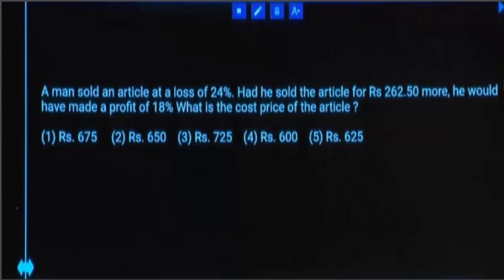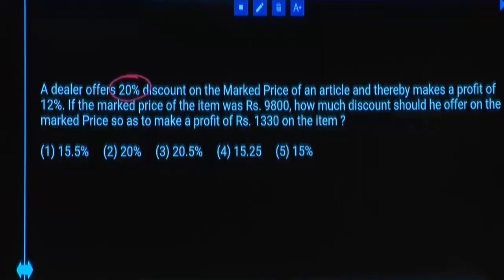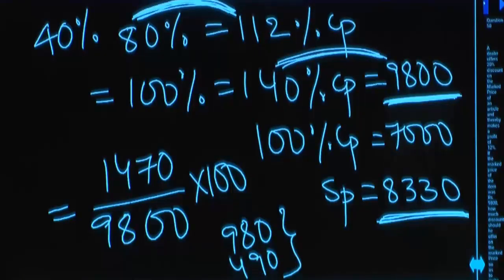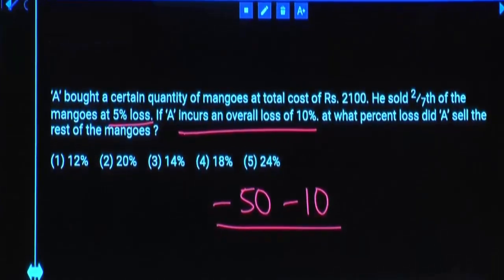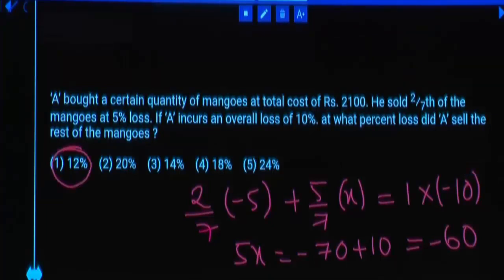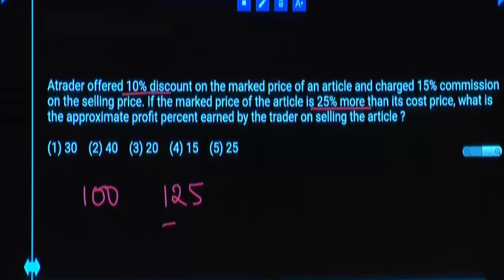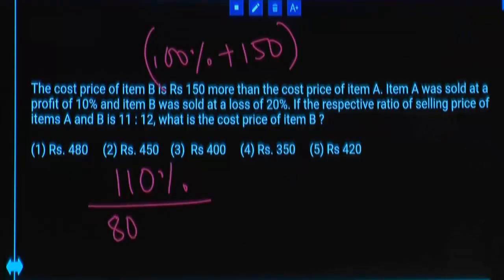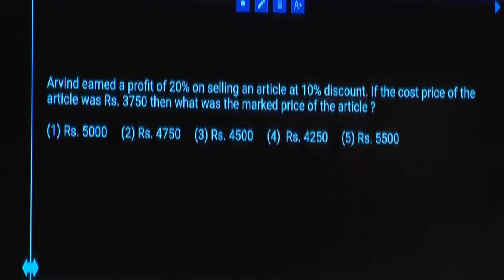PROFIT AND LOSS QUESTIONS AND ANSWERS | MATH TRICKS FOR BANK EXAMS IN TELUGU